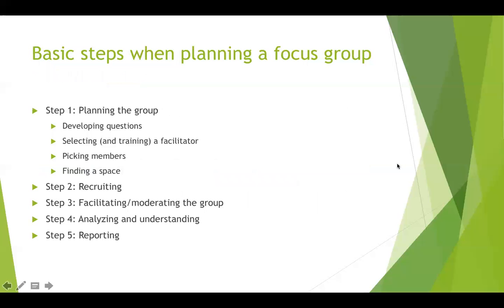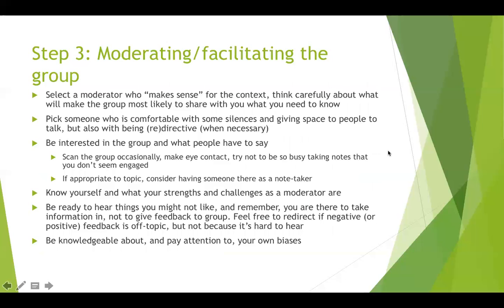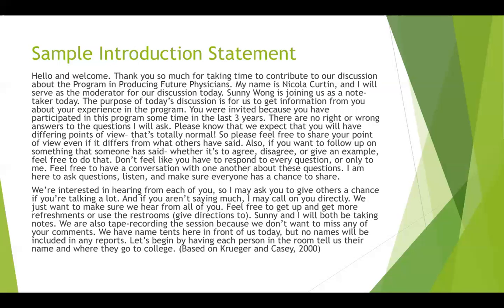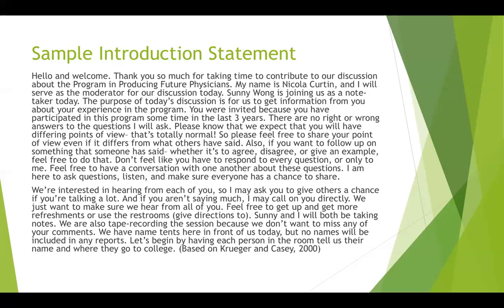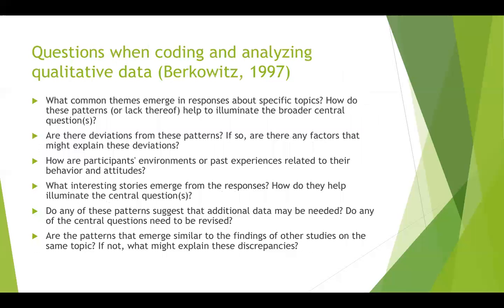How to run a focus group